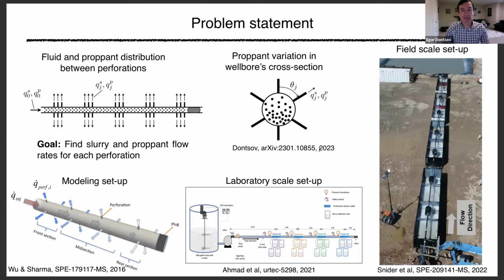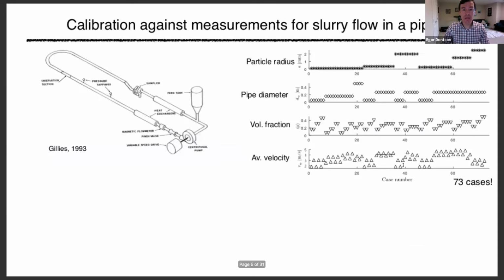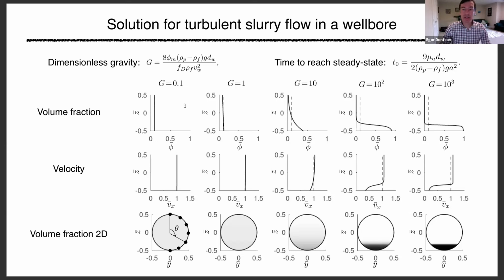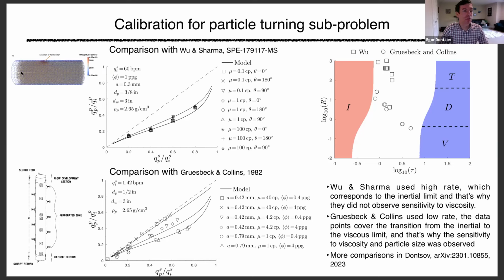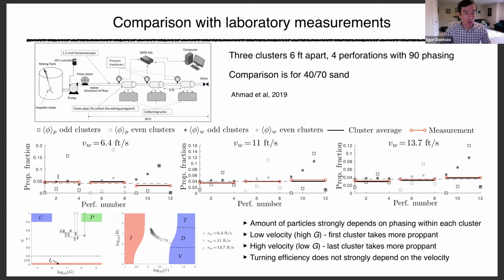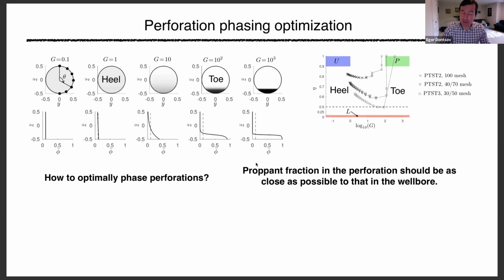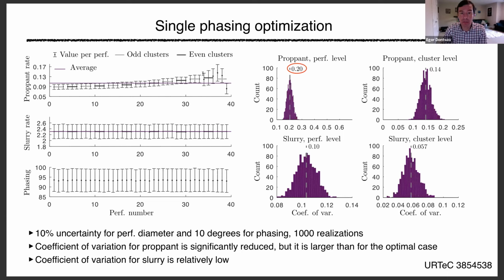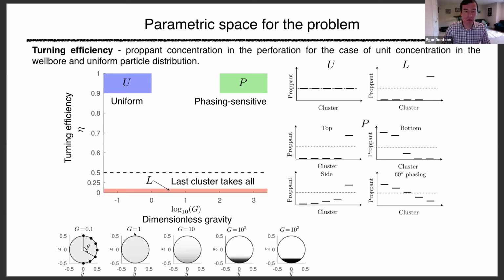ARMA HFC 2023 Series, Dr. Egor Dontsov, May 4, 2023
Optimization of Perforation Phasing for Improving Uniformity of Proppant Distribution Between Clusters

Abstract
Limited entry technique is often employed to achieve uniform flow distribution between perforation clusters during hydraulic fracturing treatment. However, the proppant distribution between clusters will not necessarily be uniform, even if the slurry distribution is uniform. There are two mechanisms that contribute to the non-uniform proppant distribution. The first one is related to particle setting in the wellbore. As the average slurry velocity reduces from one cluster to another, the ability of flow to suspend particles reduces. This introduces a bias in proppant concentration, so that there is more proppant at the bottom of the wellbore. As a result, perforations located at the bottom of the well receive more proppant than their counterparts located at the top. The second mechanism is also related to the contrast of particle and fluid densities. Slurry needs to make a sharp turn in order to enter the perforation, and in particular it needs to slow down in the horizontal direction. Due to higher mass density, particles are unable to completely stop before entering the perforation and, consequently, some of them miss the perforation. This mechanism always reduces the amount of particles that enter the perforation, but the degree of reduction depends on problem parameters. In view of these mechanisms, the presentation focuses on the degree of uniformity of proppant placement based on a recently developed proppant wellbore dynamics model. The latter model is calibrated against laboratory and field scale measurements and is able to accurately capture particle distribution between perforations. Equipped with the model, a field scale case consisting of 13 perforation clusters is considered for optimization. Three perforation designs are compared: original with 3 perforations phased 120 degrees, the case in which orientation of each individual perforation is optimized, and the case when all perforations have the same orientation and its value is optimized. The goal of the aforementioned optimization procedure is to achieve a more uniform proppant distribution. Results are presented in the context of uncertainty of perforation diameter and phasing. It is found that the optimal perforation phasing leads to a significantly more uniform proppant distribution between perforations. The uncertainty of perforation phasing and diameter introduces a certain level of variation to the results, but this level is noticeably smaller compared to the improvement achieved by using the optimal perforation orientation.

Biography
Dr. Egor Dontsov currently works at ResFrac Corporation, where he focuses predominantly on simulator development. In particular, he recently improved hydraulic fracture propagation logic, while currently working on the problem related to dynamics of proppant in a wellbore. Previously, Egor worked at W. D. Von Gonten Laboratories and as an Assistant Professor at the University of Houston. He has over 50 peer-reviewed journal publications and over 20 conference papers, most of which are related to hydraulic fracture modeling and proppant transport.